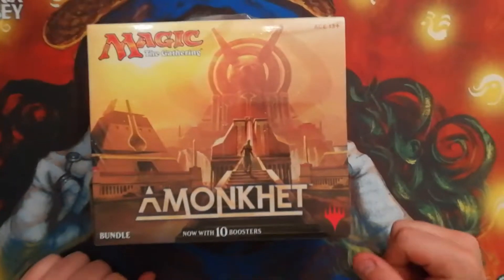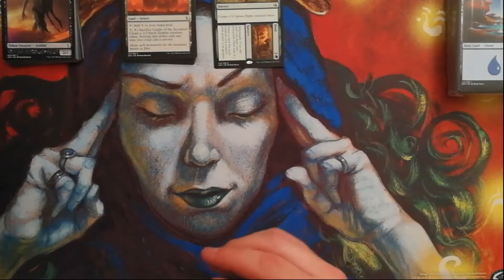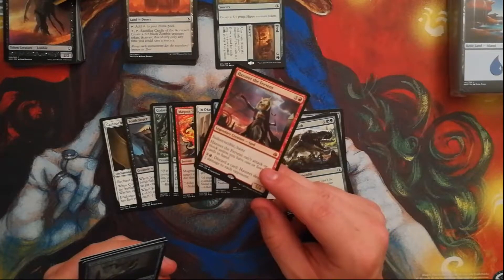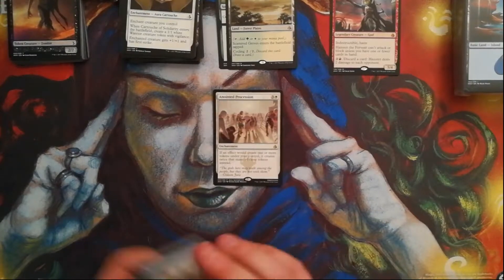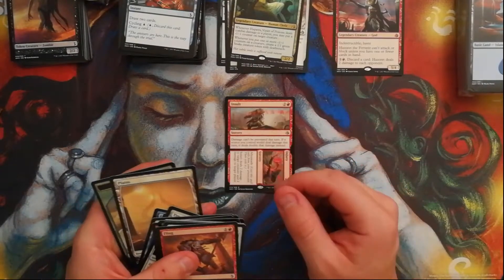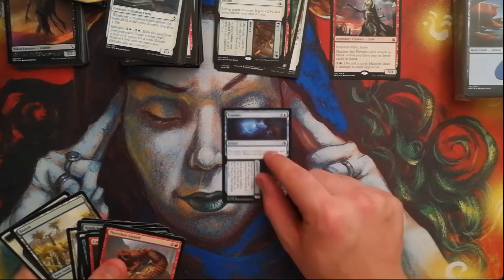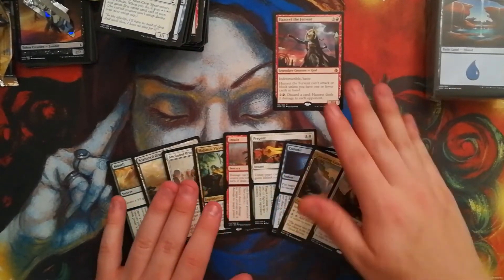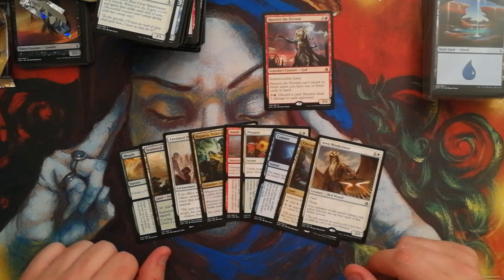Amonkhet Bundle Opening and Giveaway, World Championship edition!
James opens an Amonkhet bundle and talks about the 2017 World championships, the current standard metagame, cards to invest in, and a giveaway!